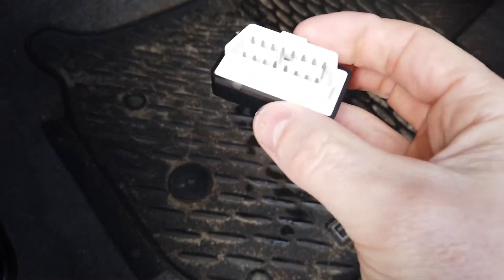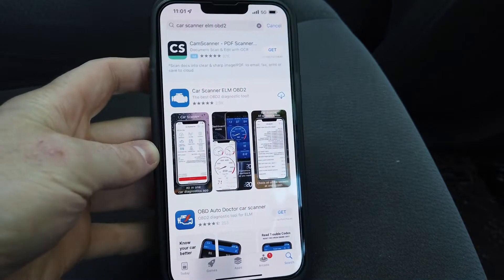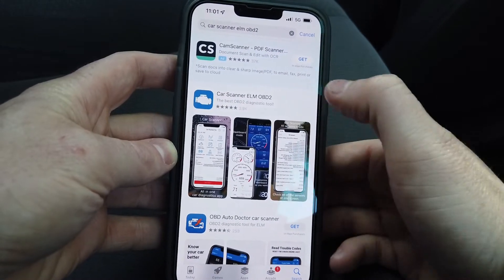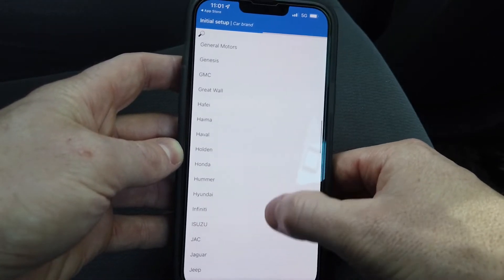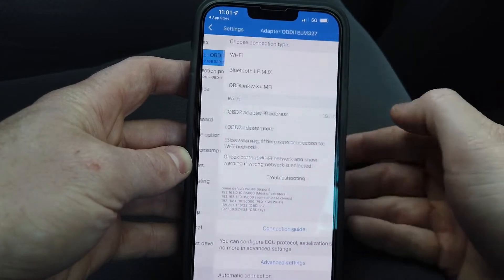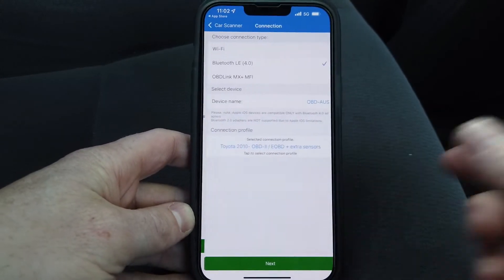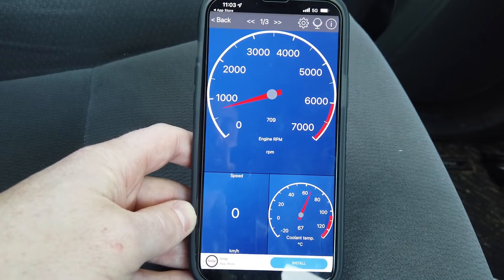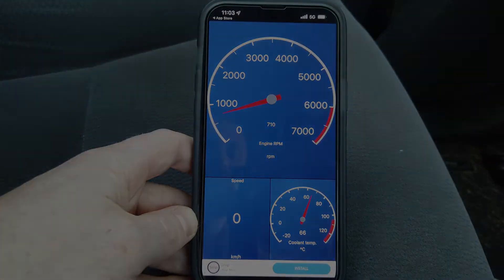Setting up OBD2 Aus Bluetooth Scan Tool with Car Scanner ELM OBD2 with iOS Apple iPhone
Quick Video how to Settings the OBD2 Aus Bluetooth Scan Tool with Car Scanner ELM OBD2